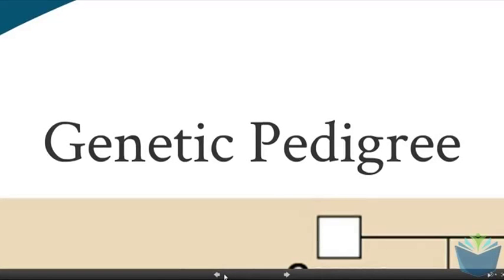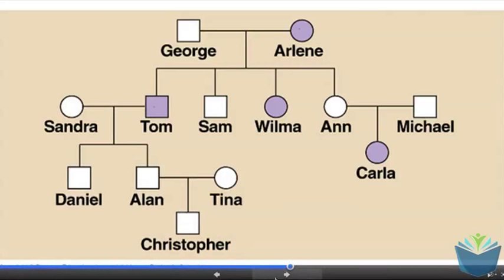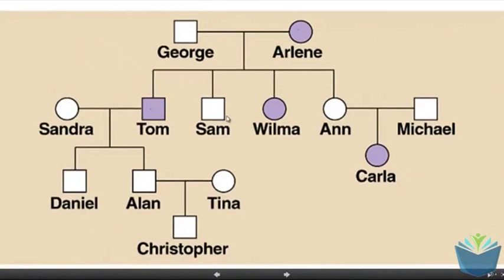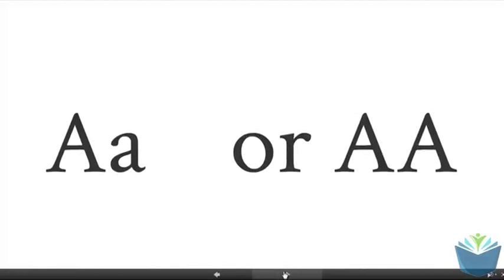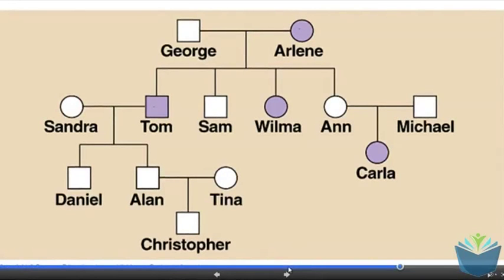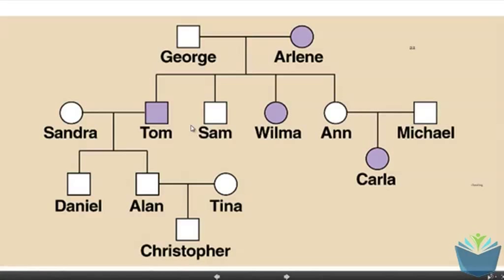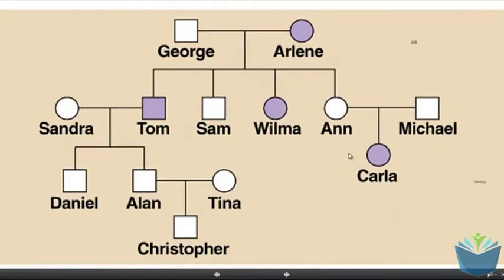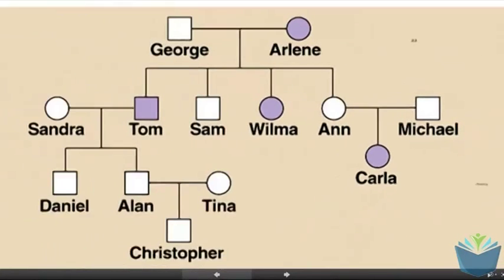Mutation and Disease [5] Genetic Pedigree (High band Biology) - new